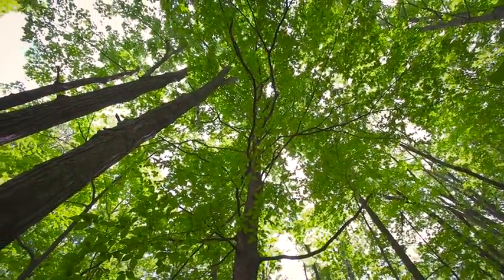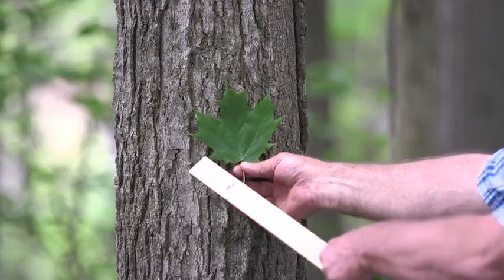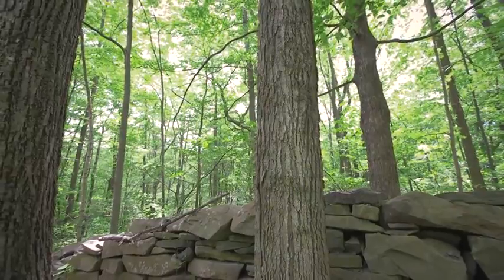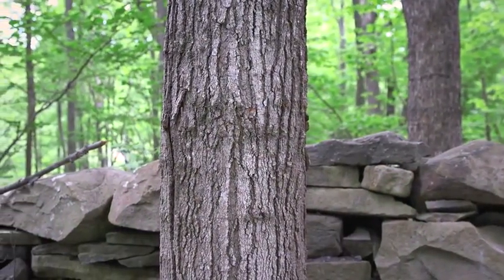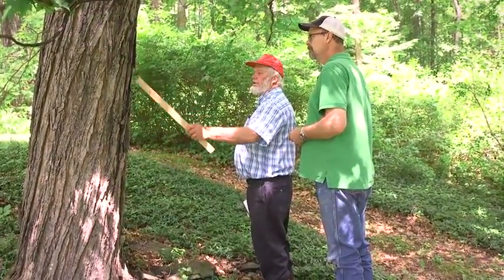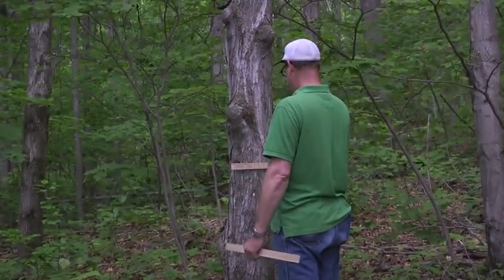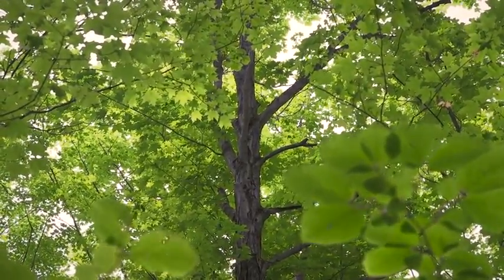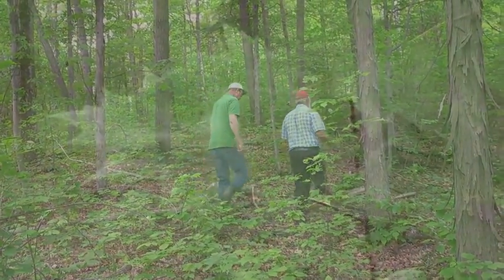5th Grade Video: NY Maple Land Assessment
Maple Education Video
Fifth grade level